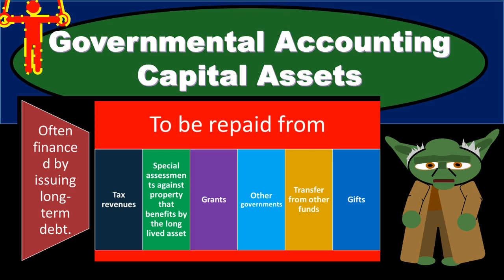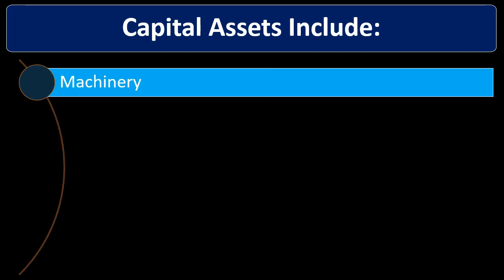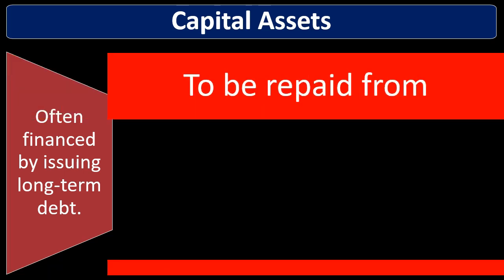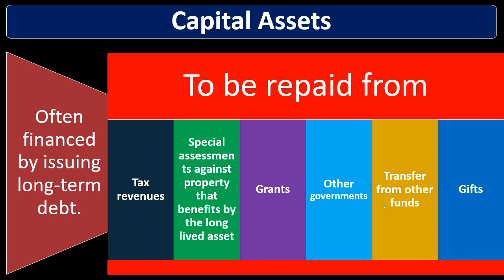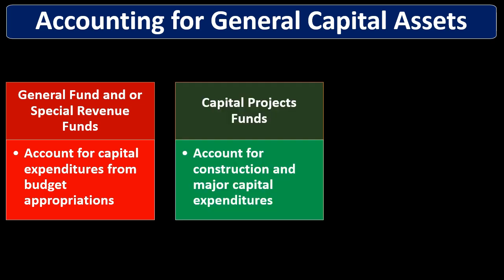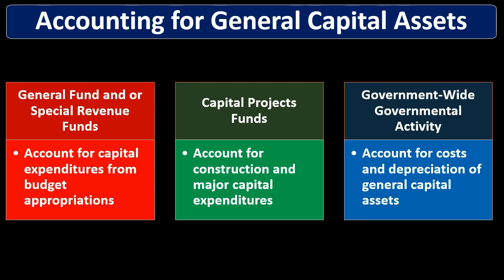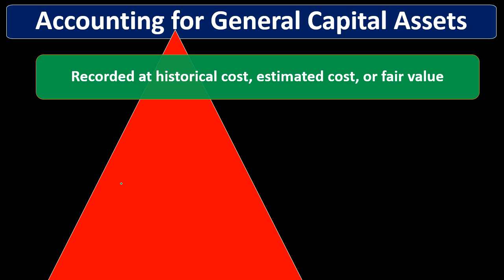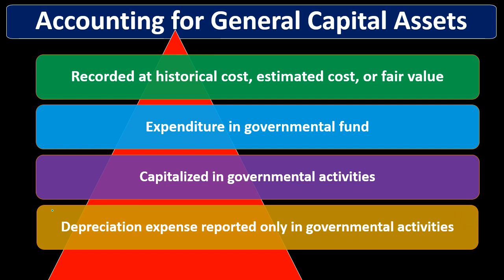Capital Assets - Governmental Accounting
Capital Assets
Governmental Accounting
accountinginstruction.info